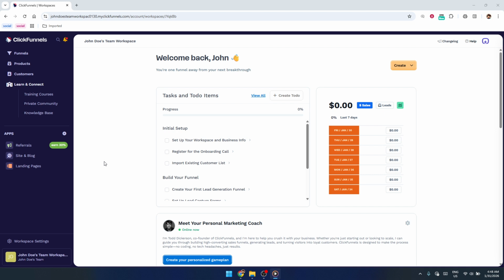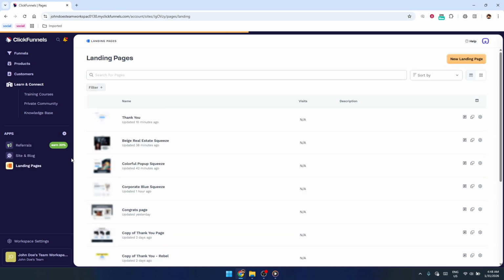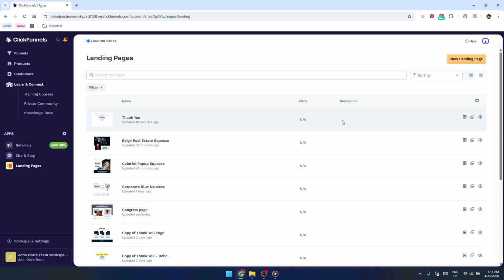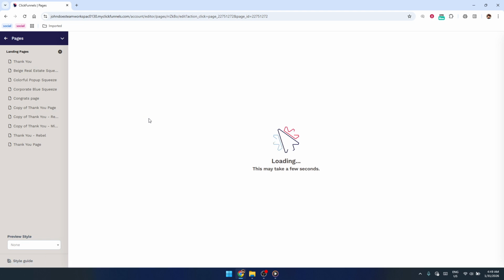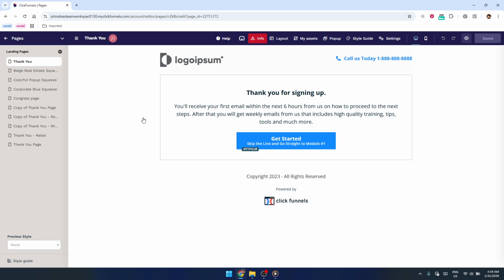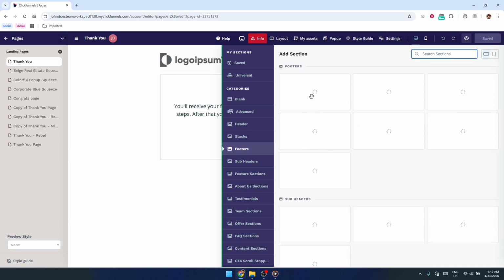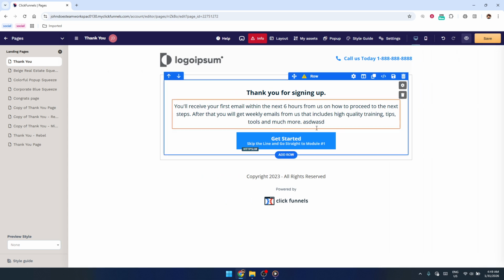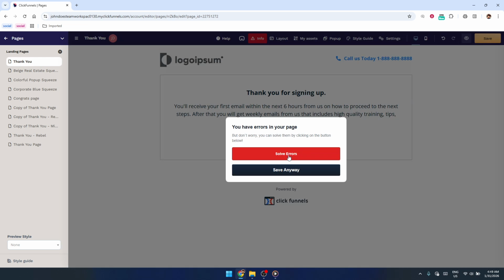How To Edit Clickfunnel Landing Page [2026 Guide]